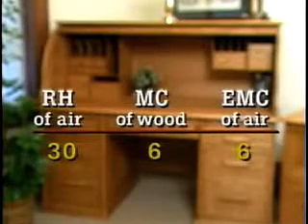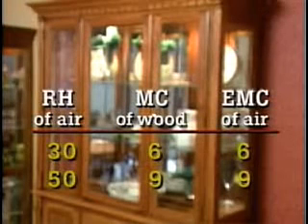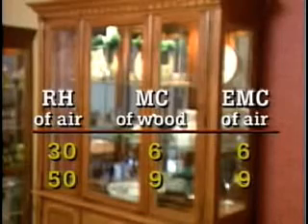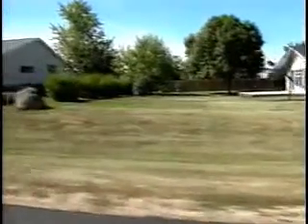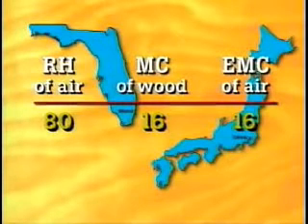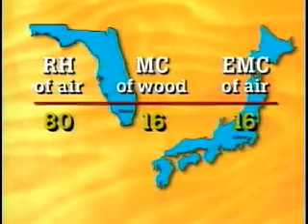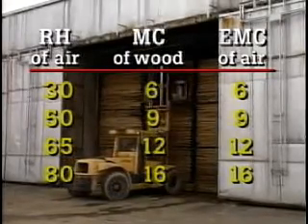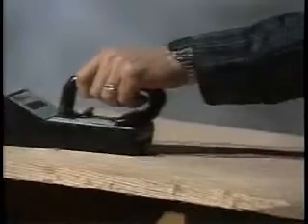Relative Humidity and Moisture Content - video 2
- Determining Equilibrium Moisture Content (EMC) using Relative Humidity (RH).

We would like to give credit to the presenters of this video information: The Wood Component Manufacturers Association and the University of Wisconsin and Acknowledgment of the cooperation of Richardson Brothers Company for use of their plant in the production of these video clips.

By Dr. Eugene Wengert -
Copyrighted material
Used with permission by Wagner Electronics